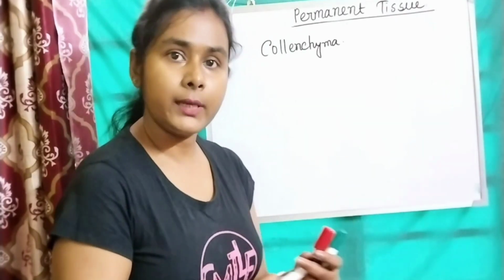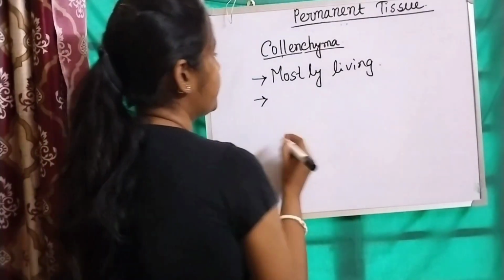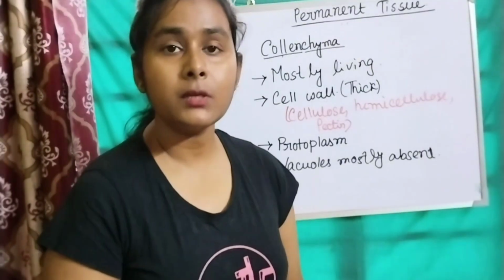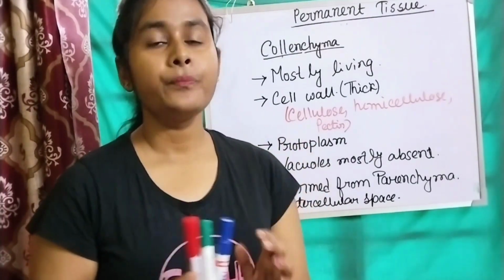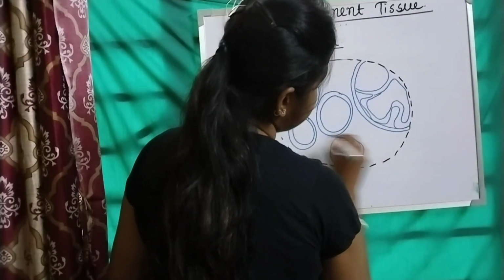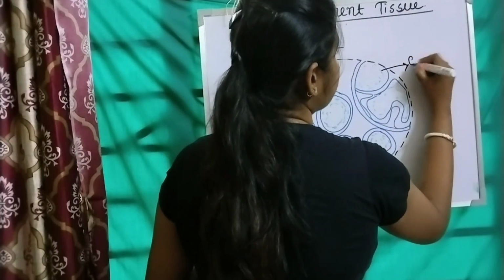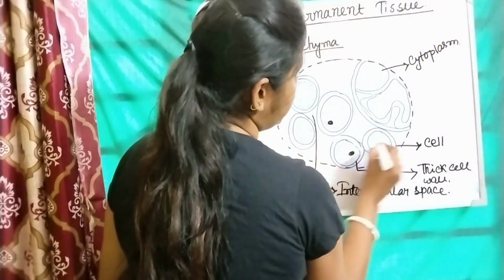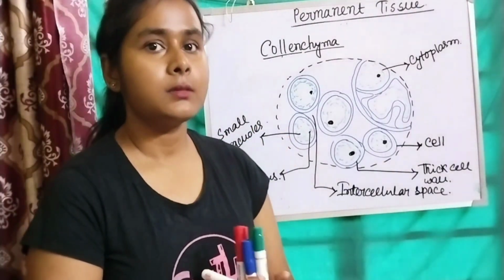Collenchyma tissue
Collenchyma tissue @rinkupanday4272